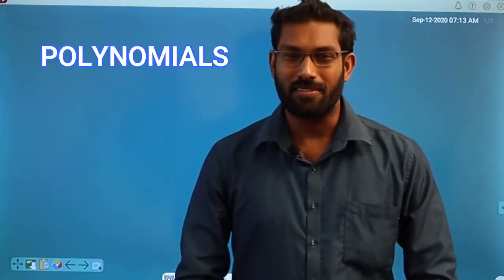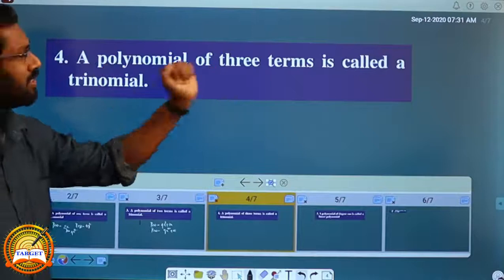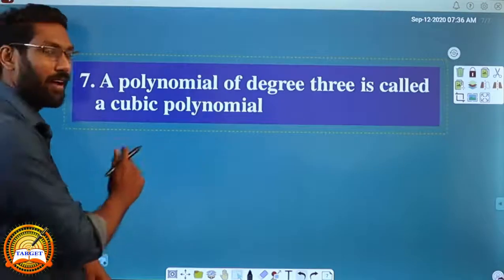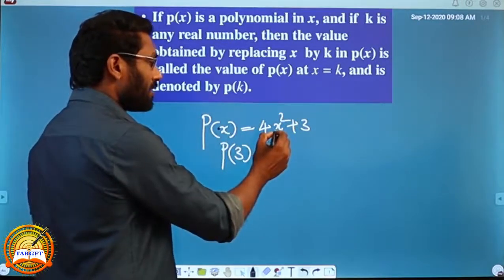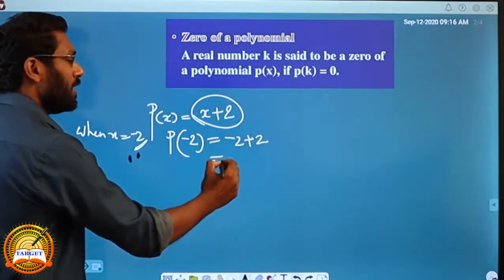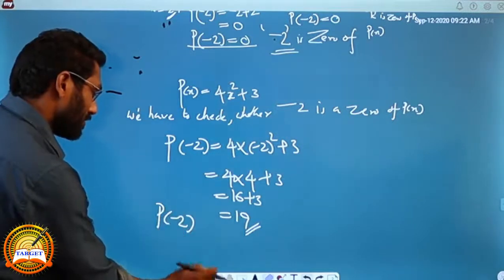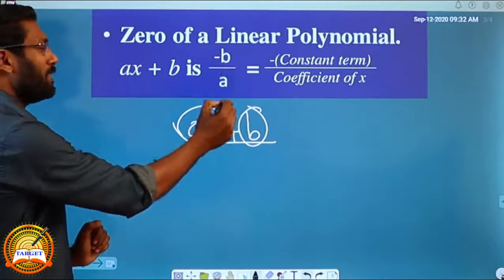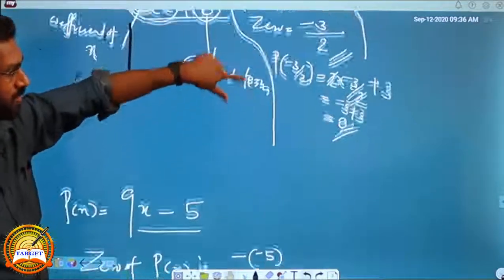INTRODUCTION TO POLYNOMIALS -CBSE CLASS X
TARGET ONLINE CLASS